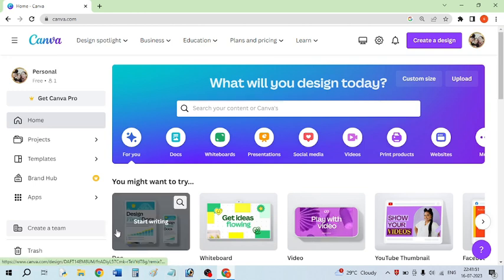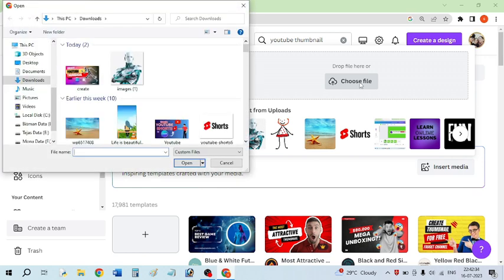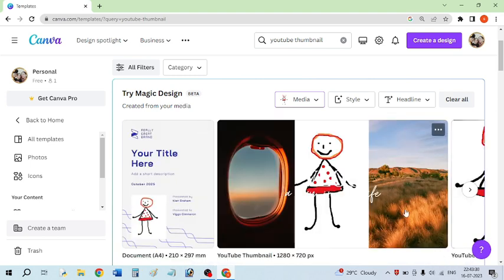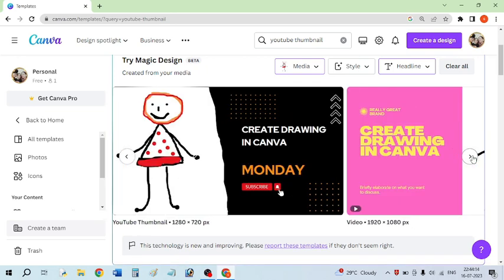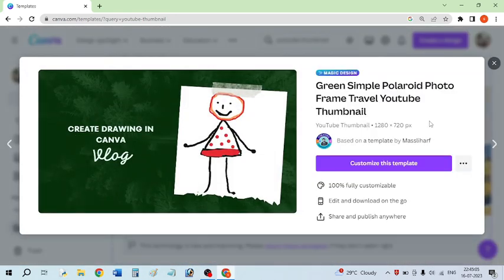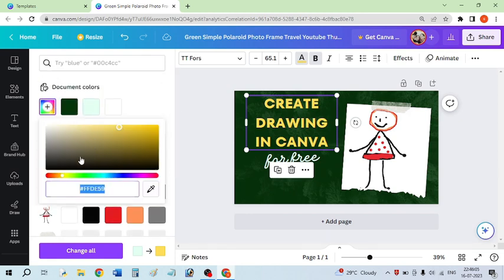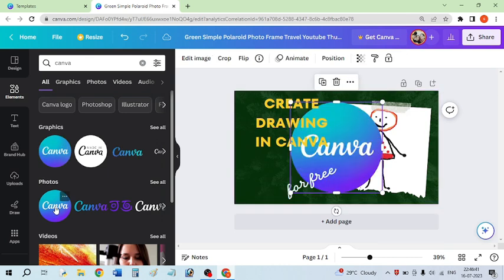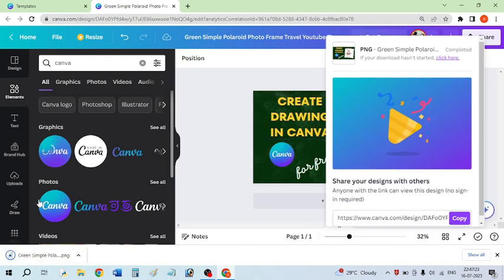How can we create youtube thumbnail using canva + AI / AI tools of canva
canva app se thumbnail kaise banaye??

Learn how to create captivating YouTube thumbnails that will significantly increase your Click-Through Rate (CTR) using the powerful combination of Canva and AI.

With Canva's user-friendly interface and extensive library of templates, graphics, and fonts, you'll be able to effortlessly design thumbnails that stand out in the crowded YouTube landscape. We'll show you how to select the perfect template, customize it to align with your branding, and optimize it for maximum visual impact.

Don't miss out on this opportunity to leverage the power of Canva and AI for creating compelling YouTube thumbnails. Join us and take your channel to new heights!